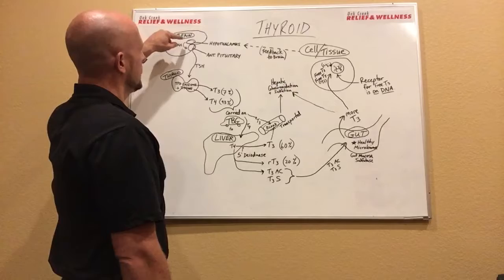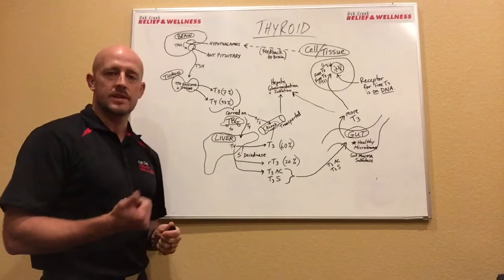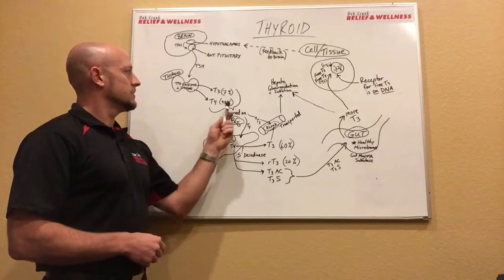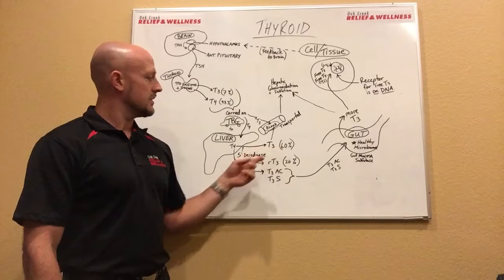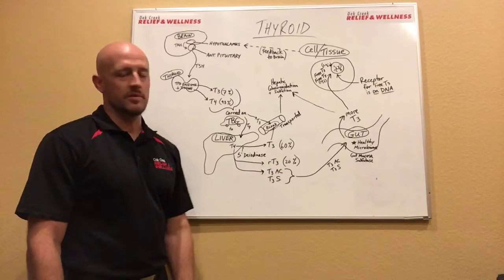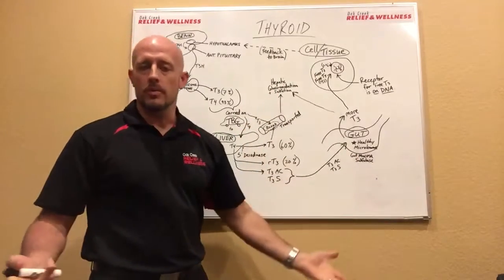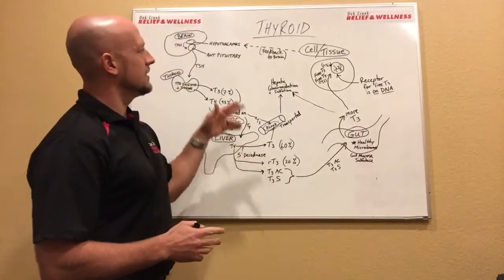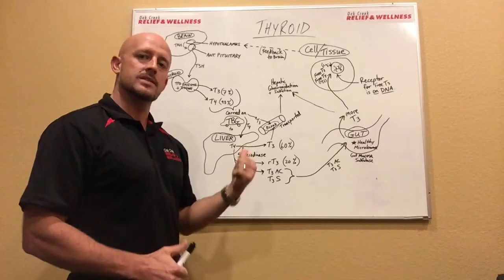TROUBLE WITH YOUR THYROID?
Have you been told you thyroid is fine, but you still feel like crap?  Tired all the time and don't know why?  Gaining or having trouble losing weight?  YOU ARE NOT ALONE!  In this video, Dr Scott Simon discusses how thyroid problems like "hypothyroidism" rarely, if ever, are as simple as looking at one lab marker.  There's an entire pathway that could harbor different dysfunctions, which functional medicine practitioners like Dr Simon more easily identify and work with.  If you're looking for a drug-free, nutrition based approach to CORRECTING the problem, not just MASKING symptoms or putting a band aid over it, then give us a call to set up an initial nutrition/thyroid consult with Dr Simon.  "If you always do what you've always done, you'll continue to get what you've always gotten!"